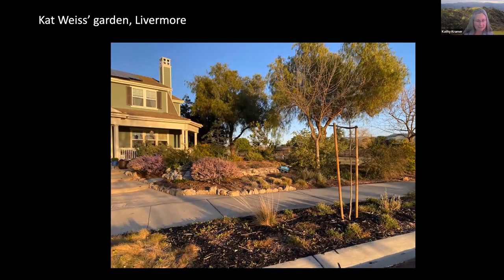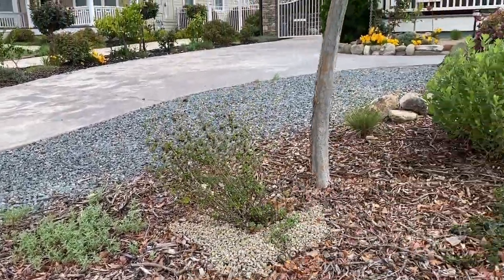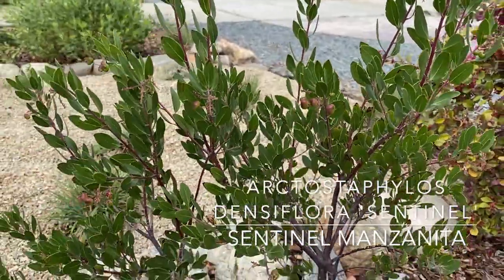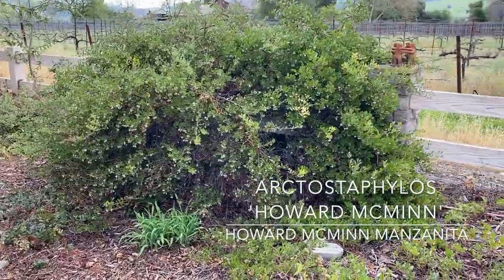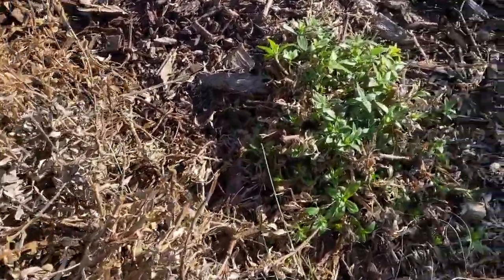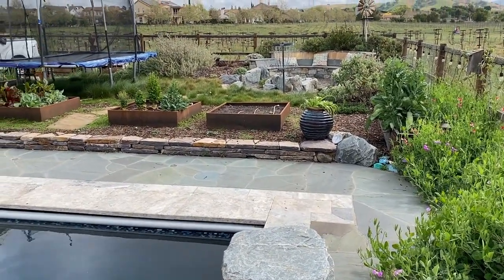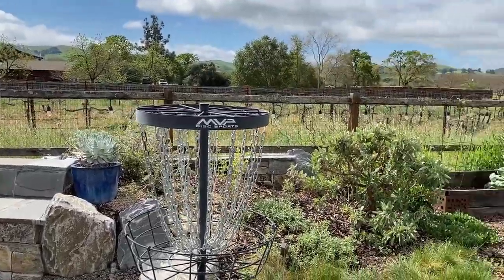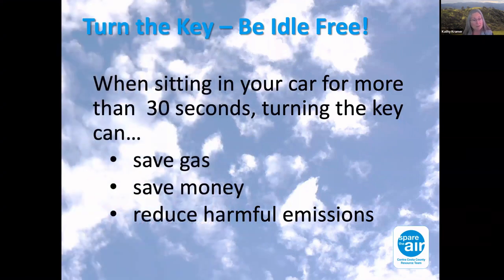Going native: from Zen-like approach to samurai style—a garden in transition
To avoid shocking the neighbors, up until now landscape designer Kat Weiss took a Zen-like approach to transforming her garden; she has been removing the non-natives little by little and replacing them with our own local keystone species, which provide the best habitat for our winged friends. This past year, however, Kat removed a number of large nonnative ornamentals and replaced them with natives that are of the greatest value to wildlife, including blue and coast live oaks, a variety of manzanitas, California lilacs, currants, sages, and buckwheats. Kat shares what she learned along the way, and we get a unique view of a garden transformation still in process.